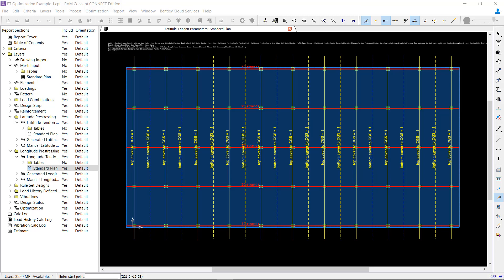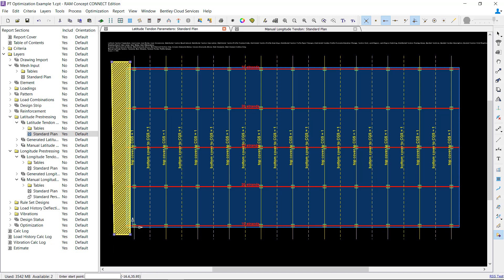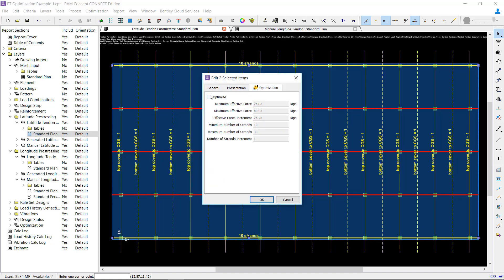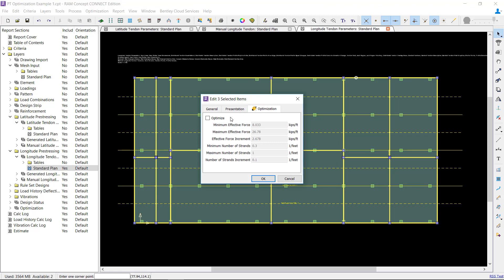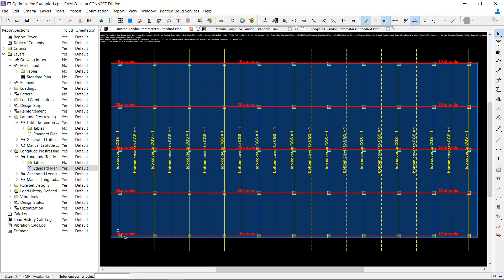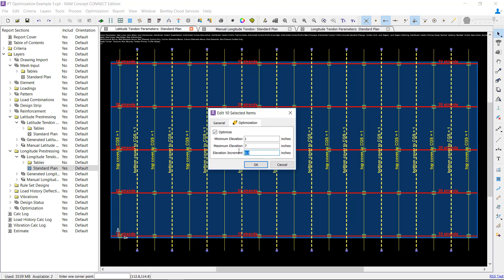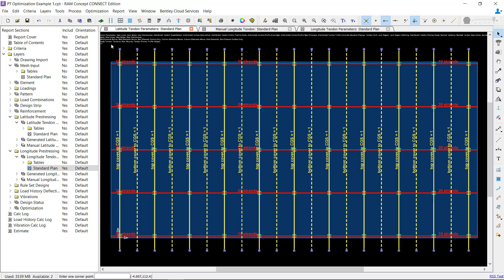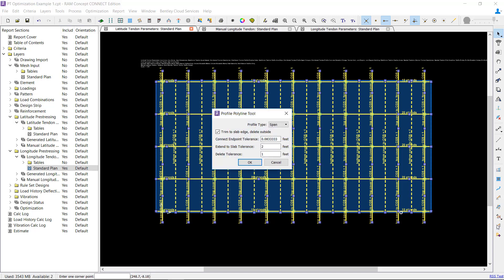Optimizable Objects in RAM Concept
This video focuses on optimizable objects for the PT optimization feature in RAM Concept.